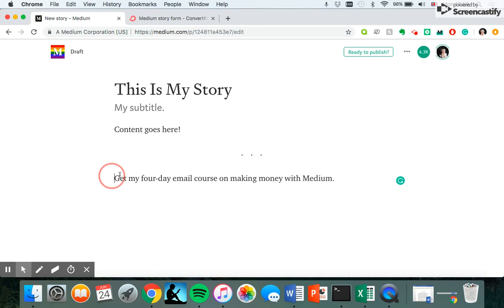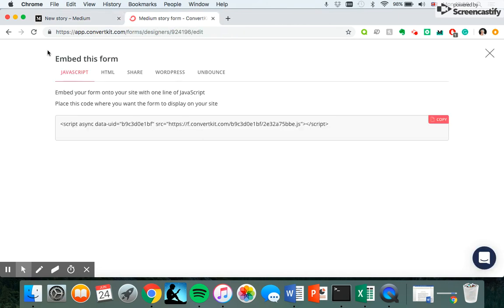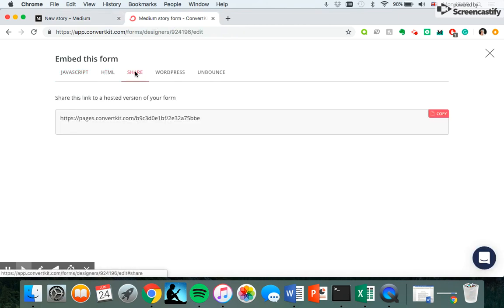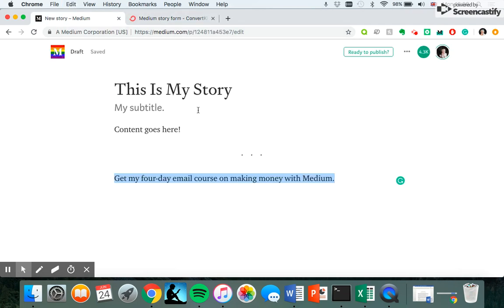How to add email subscription links to your Medium stories?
Hey everyone! Charlene, one of my subscribers, had a really good question: how do I add my hyperlink at the end of my stories to send people to sign up to my email list?

It takes me less than a minute to do - I use ConvertKit which I really recommend, they give me the link to add to my stories, and Medium makes it simple to hyperlink any text you want.